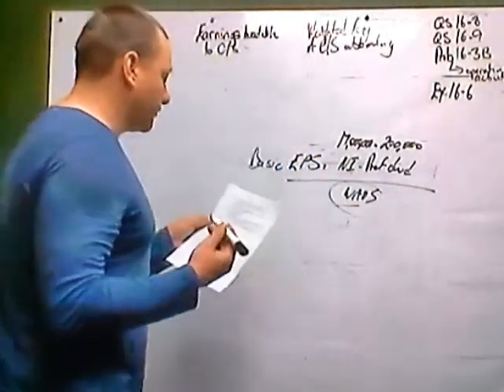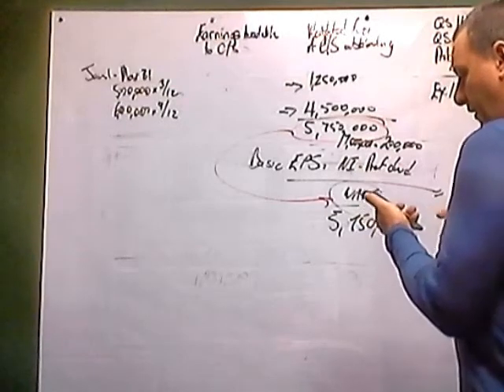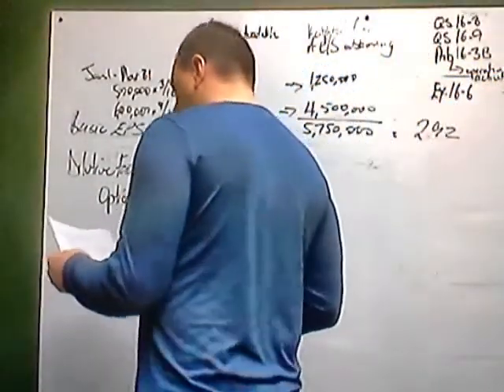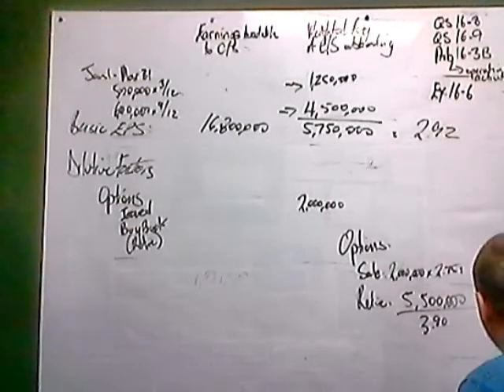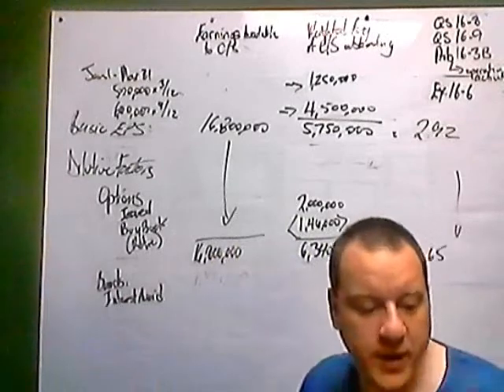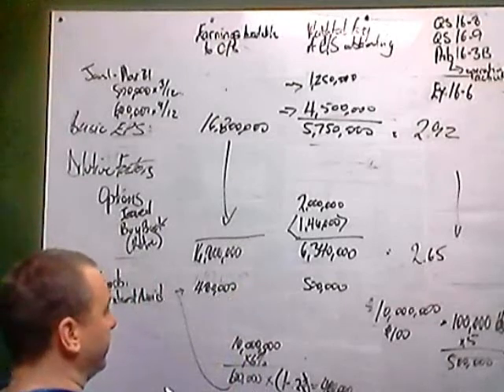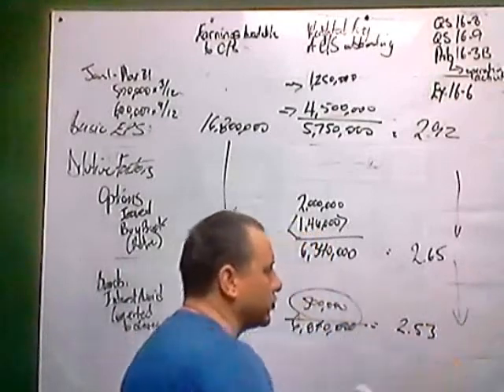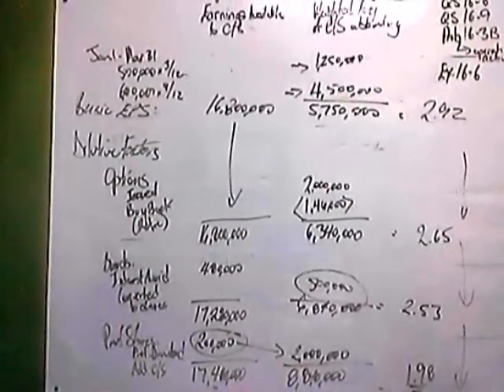Intermediate Financial Reporting 2: May 12 lecture